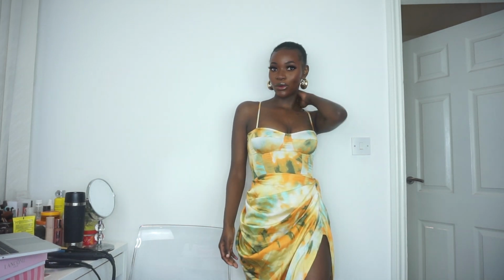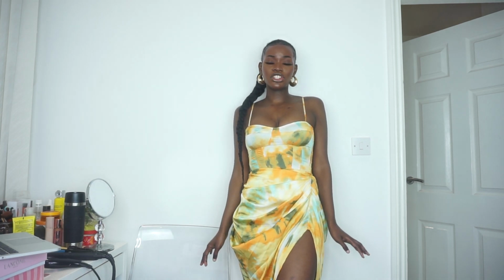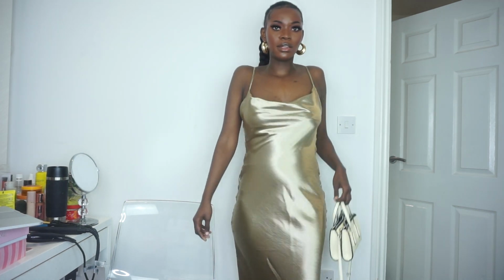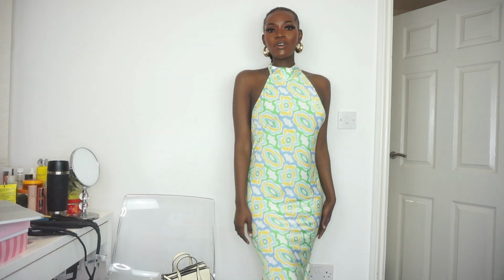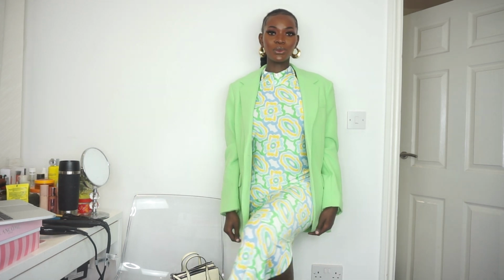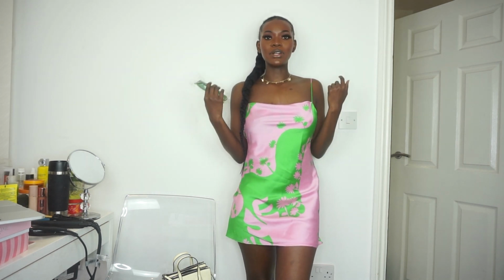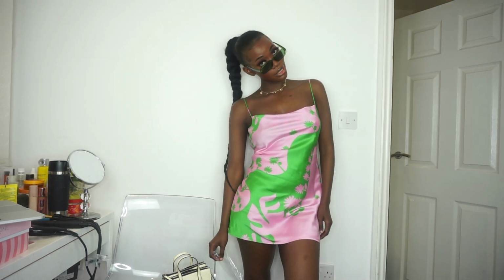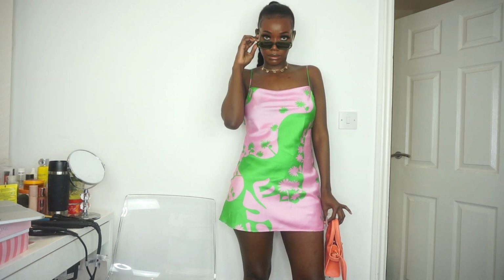HOW TO STYLE FASHION TRENDS | STYLING TIPS & FASHION HACKS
OUTFIT1 ;
ORANGE TIE DYE RUCHED SIDE MIDI SKIRT
LEMON PU TOE THONG CROSS OVER LACE UP HIGH HEELED SANDALS
OUTFIT 2
Boho gold satin midi dress blue white long party dress elegant summer dress 2021 spaghetti strap casual vintage vestidos
OUTFIT 3;
PRINTED MIDI DRESS
OUTFIT 4;
FLORAL PRINT DRESS
021 Square Sunglasses Women Luxury Brand Travel Small Rectangle Sun Glasses Female Fashion Retro Lunette De Soleil Femme